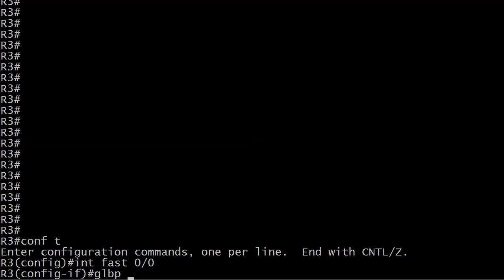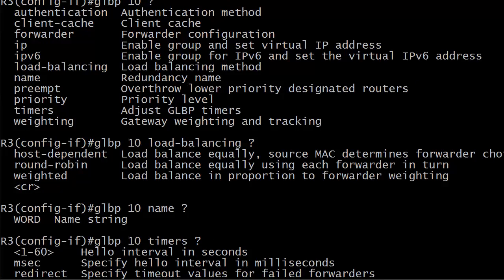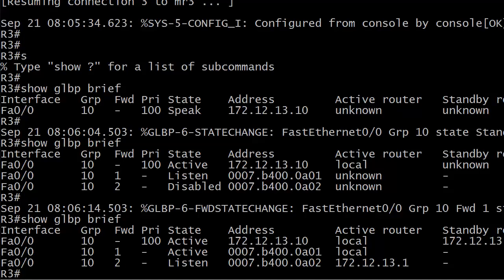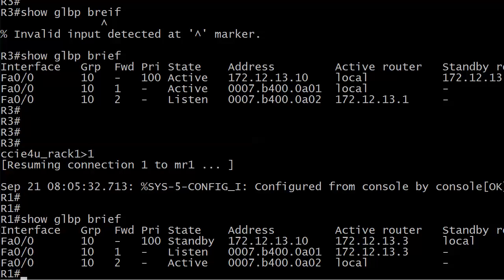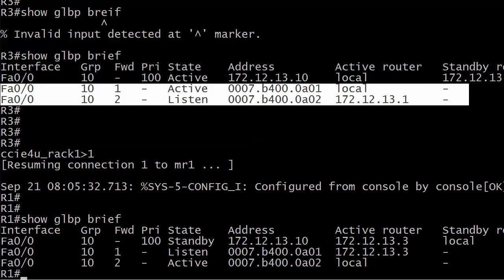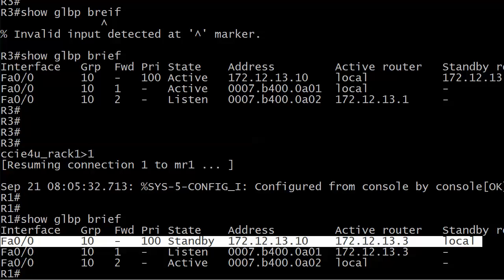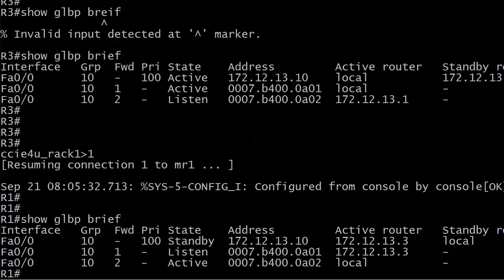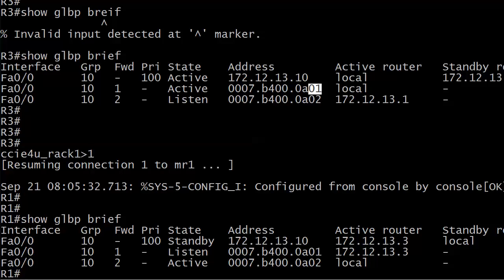354 GLBP Lab